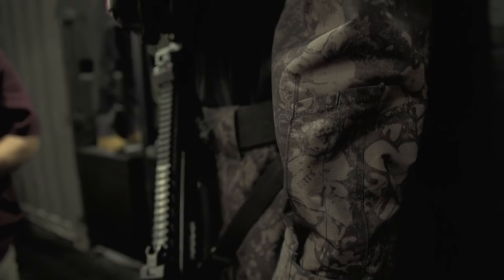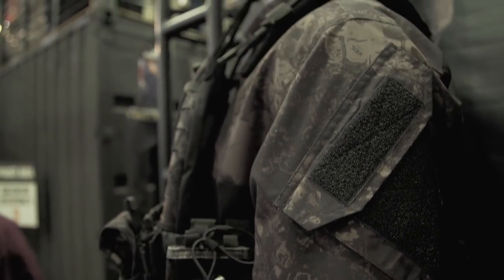5.11 Geo7 Camouflage at SHOT Show 2018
5.11 Tactical is a brand recognized internationally for producing dependable gear that keeps military operators and tactical professionals at their peak performance. The company was named after and built around the tactical pants that made it famous. 5.11 Tactical has since expanded its scope to include a range of tactical clothing, equipment and footwear, and we've got it all at TacticalGear.com